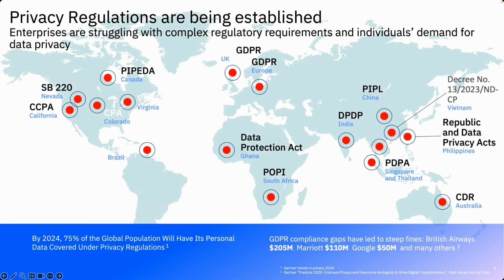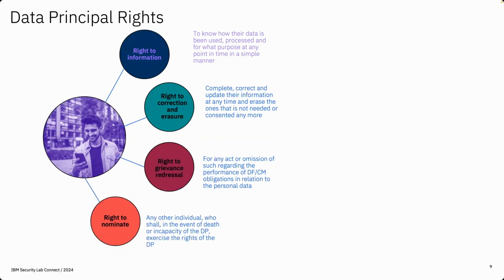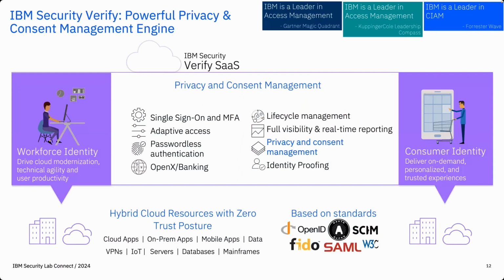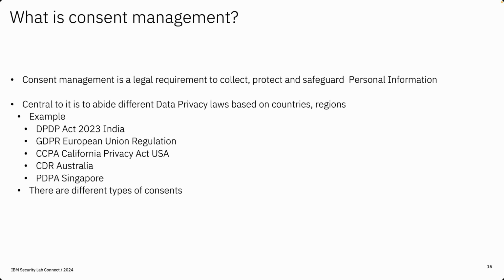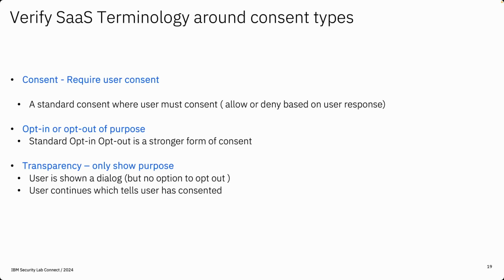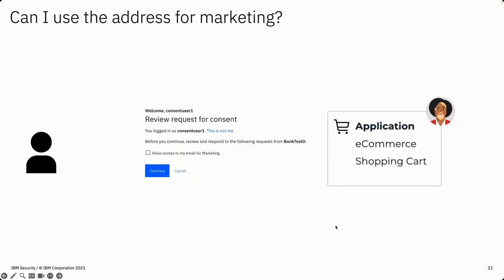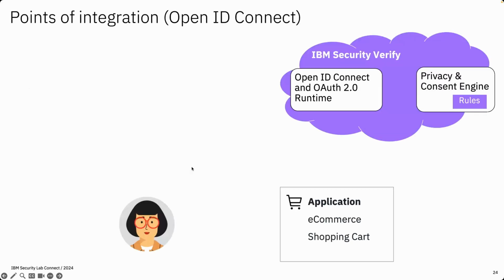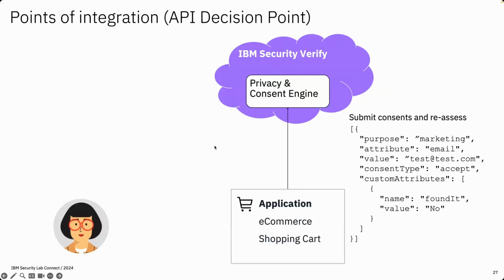IBM Security Verify: Incorporating Privacy By Design: Verify Consent Management